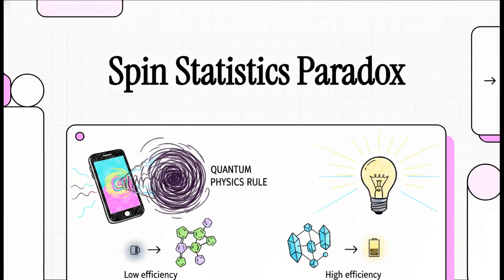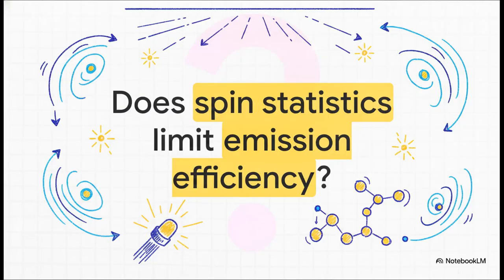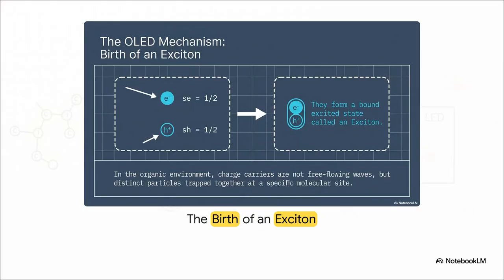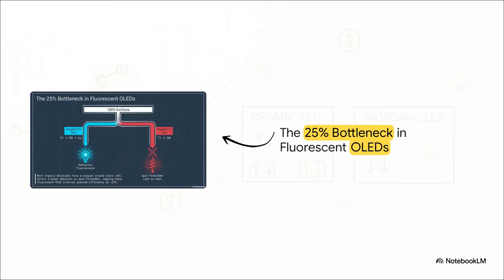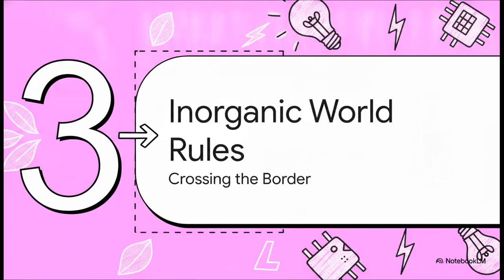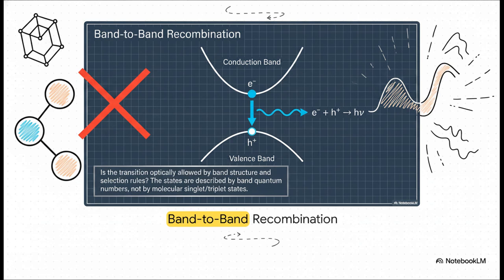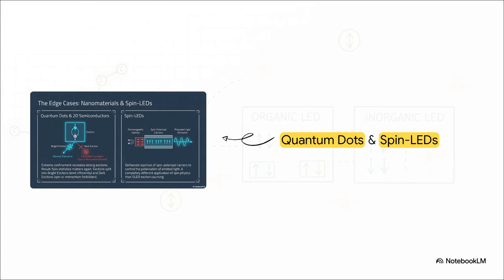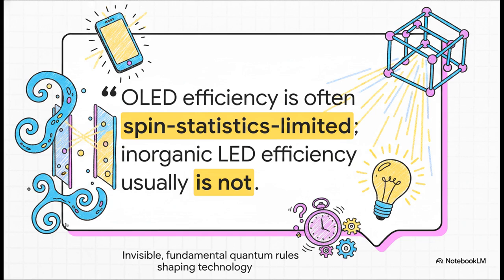Spin Statistics Paradox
The video explains how quantum spin statistics uniquely influence the efficiency of different light-emitting diodes. In organic LEDs (OLEDs), charge carriers form localized pairs called excitons, which naturally result in a 1:3 ratio of bright singlet states to dark triplet states. This creates a 25% efficiency bottleneck in basic fluorescent devices, though advanced technologies like phosphorescence and TADF can harvest these wasted triplets. Conversely, traditional inorganic LEDs typically bypass this specific limitation because their light is generated through band-to-band transitions in a crystalline structure rather than molecular excitons. While inorganic devices are governed more by band gap characteristics and selection rules, spin still plays a role in specialized cases like quantum dots or Spin-LEDs.